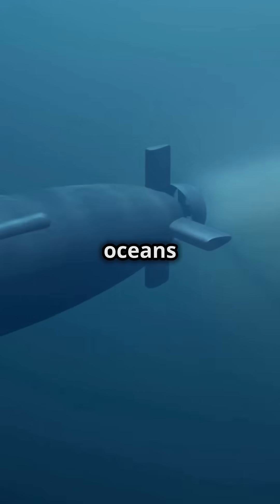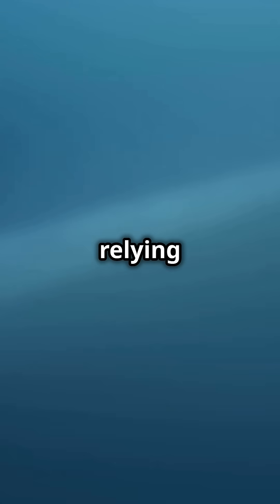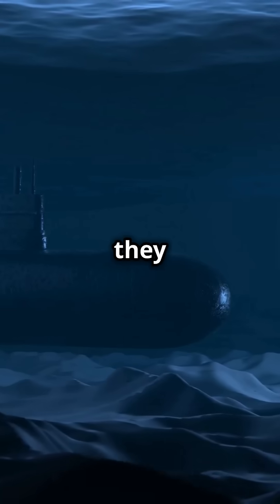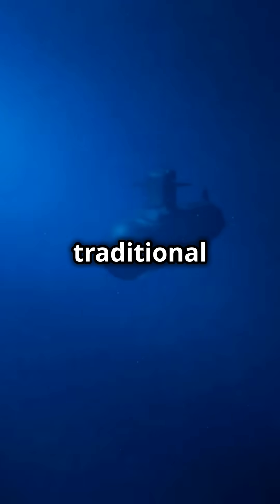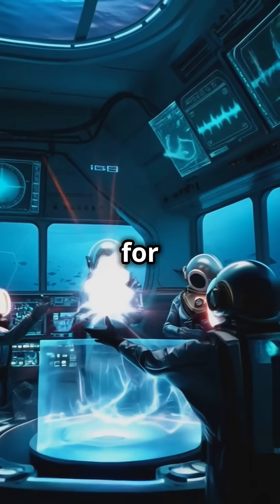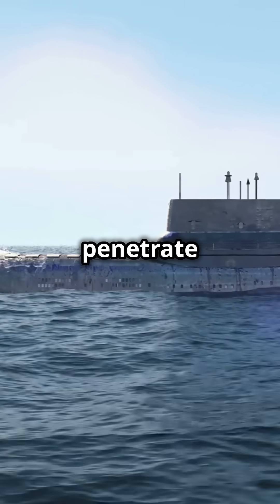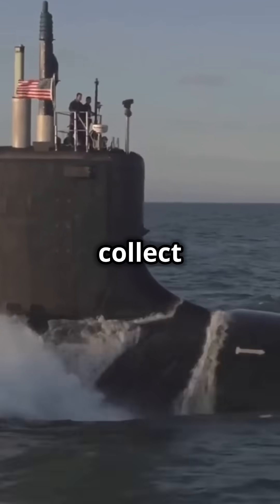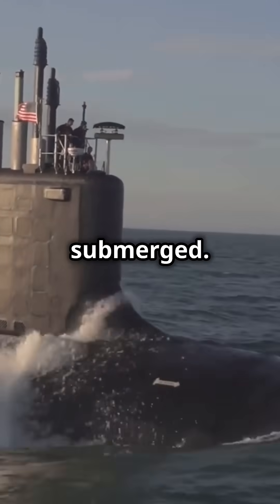How Submarines Communicate and Navigate Underwater#shorts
Dive deep into the fascinating world of submarine communication and navigation systems! In this 1-minute video from NAVY Productions, we explore how submarines overcome unique challenges underwater, from the limitations of radio waves to the innovative use of acoustic communication and fiber optic technology. Discover how GPS signals are rendered useless below the surface and how inertial navigation systems keep submarines on course. Learn about the advanced sonar technologies that allow submarines to safely navigate the dark depths of the ocean.

OUTLINE:

00:00:00 How Submarines Communicate and Navigate Underwater